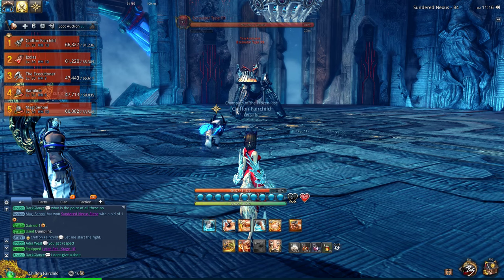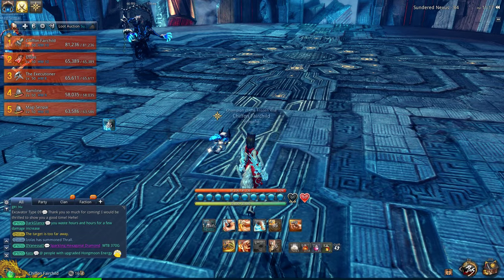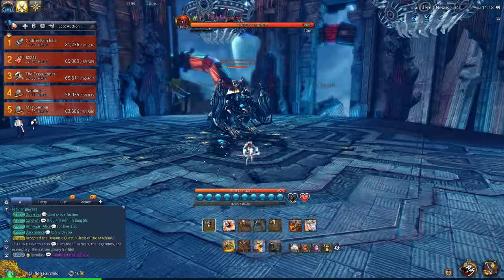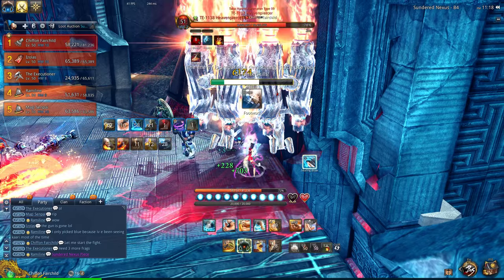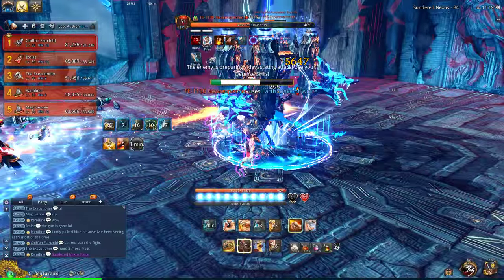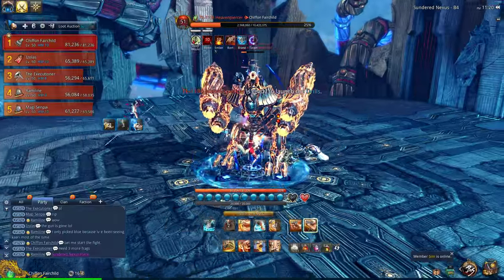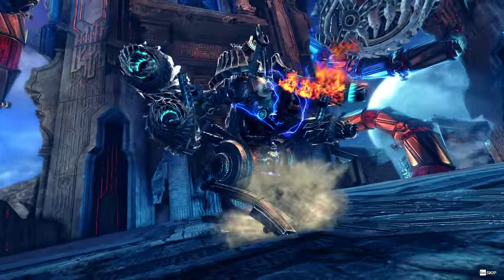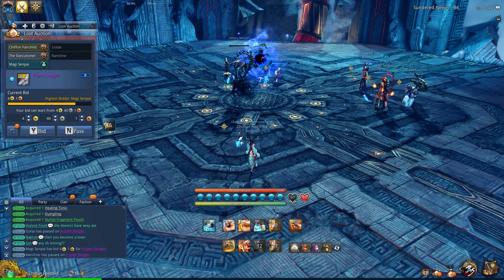Blade & Soul NA: Sundered Nexus TE 1138 Heavenspiercer Guide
Here are the mechanics for the TE 1138 Heavenpiercer (Be Ido v2.0) in Sundered Nexus. The 1st phase has no mechanics. The 2nd phase is the real boss fight. The 3rd phase is well..You'll see for yourself.

- When it announced "TE 1138 Heavenpiercer is ready to launch the Drills", one person will have a blue circle under their character. This person needs to make sure the drills don't stack, but at the same time do not spread the drills too far apart. The drills MUST be destroyed.
- Destroyed drills leave a blue aoe that buffs you. Do NOT let the boss stand in the aoes as it will buff him.
- When you see the message, "a charging automaton has been summoned"'; there will be 4 mobs that attempt to power him up. Usually his aoe will kill them. If not, be sure to take them out.
- Occasionally he will attempt to charge (just like the Drill Sergeant). The animation will be obvious. Block him to stop the charge.
- When he does the Earthquake of Wrath skill; do either Frost Shealth, group Maelstrom, group Seed Shroud, or be ready to iframe 3 times.
- If you do a knockdown on him. He will get back up with a red aoe, just like Yeti.
- When his shield is up (happens after a certain amount of time). Bring him into the blue aoes left behind from the drill in order to drop his shield.

Name: Eckogen
Server: Mushin
Guild: Vengeful